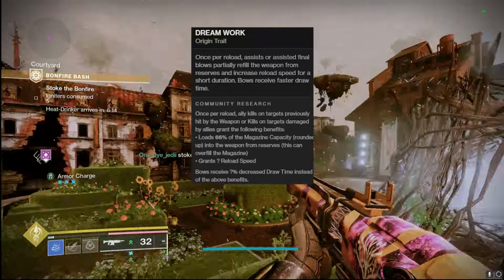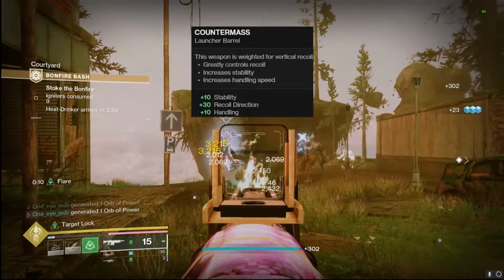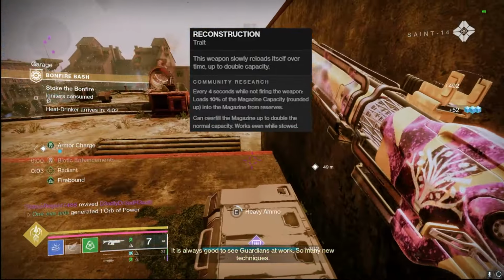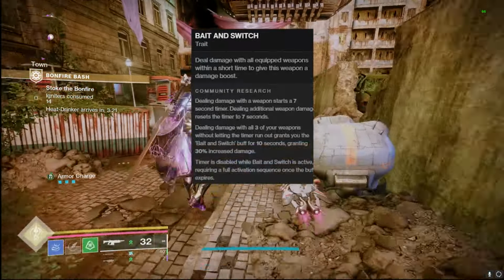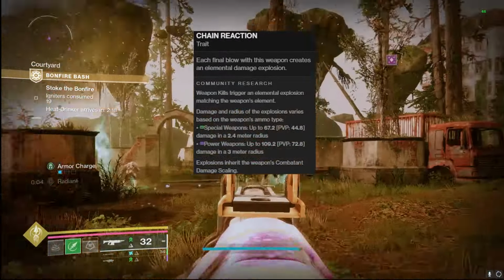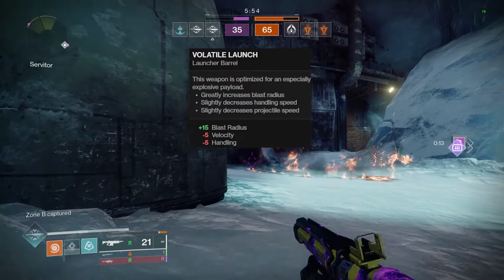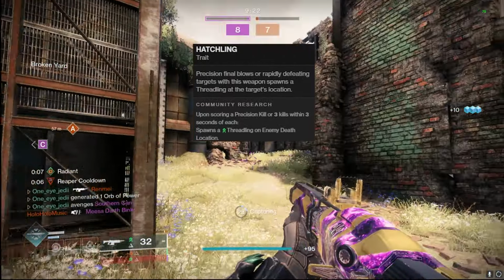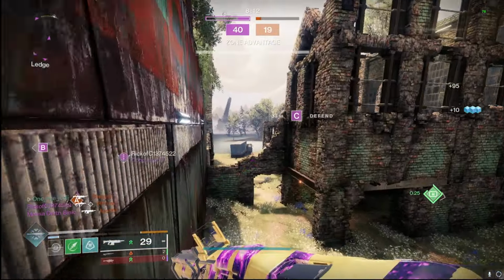What is the GOD ROLL Crowning Duologue Strand Rocket? [Destiny 2 God Roll Guide]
FARM IT NOW!

HERE IS ALL OF MY FAVORITE GEAR/TECH/PERIPHERALS:

Timecodes:
0:00 -- Where to Farm/Gameplay
0:32 -- Origin Trait(s): Dream Work/Hakke Breach Armaments
1:21 -- PvE Perk Options
5:11 -- PvP Perk Options